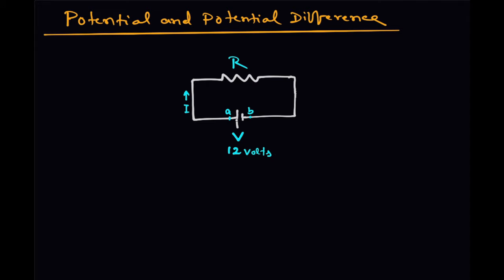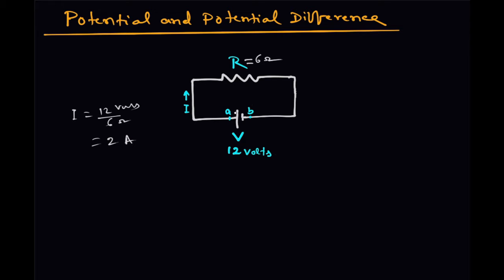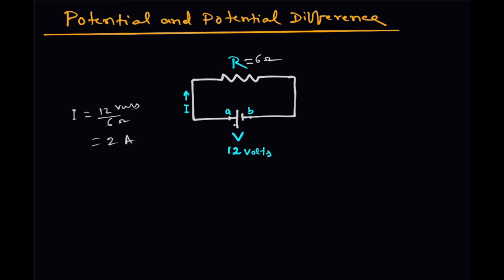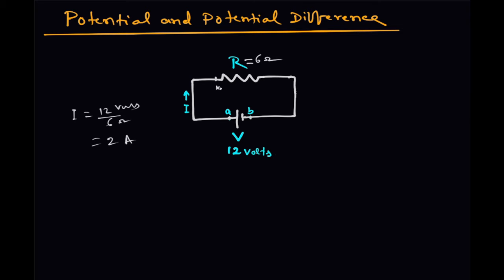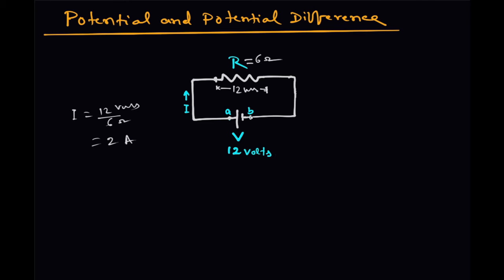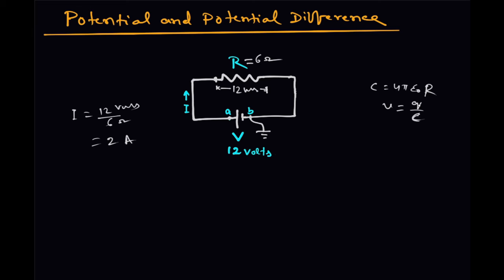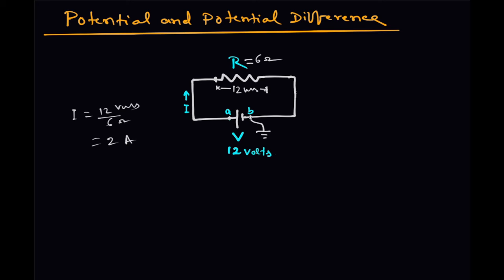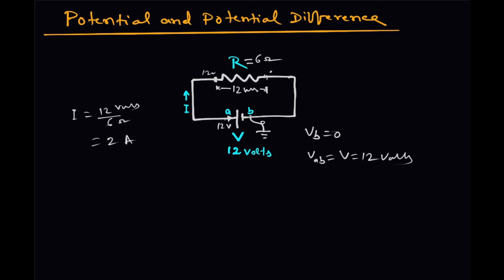Difference Between Potential and Potential Difference | ElekTech-Edu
The potential difference exist between any two points in the circuit, but the potential of a point in the circuit can be calculated with respect to a reference point or a point which is grounded or earthed.